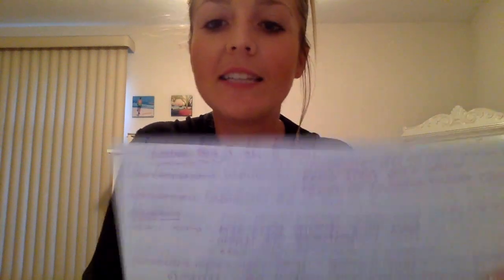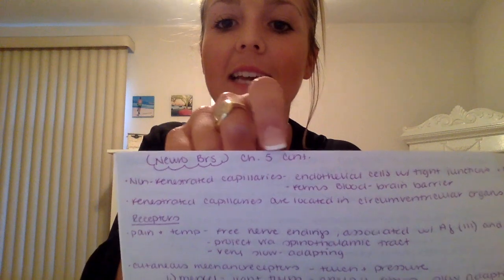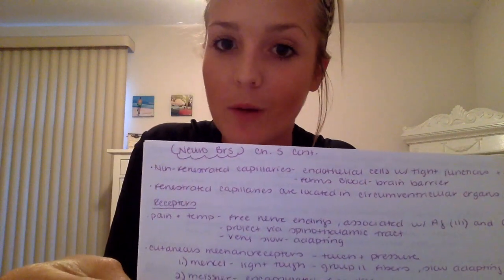How to study as a pre-med and in medical school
Different ways to study in college as a pre-med as well as in medical school!